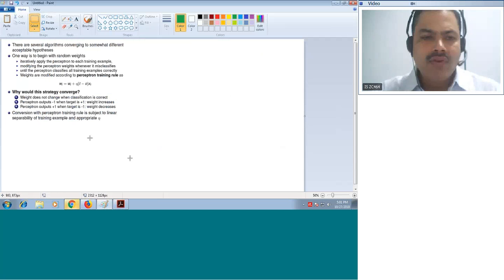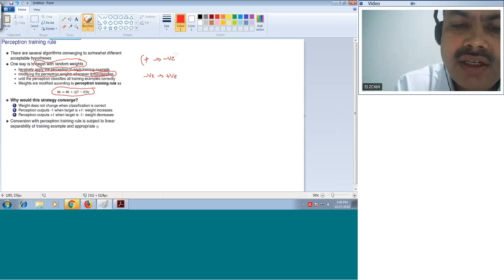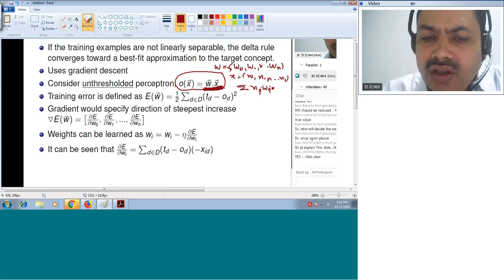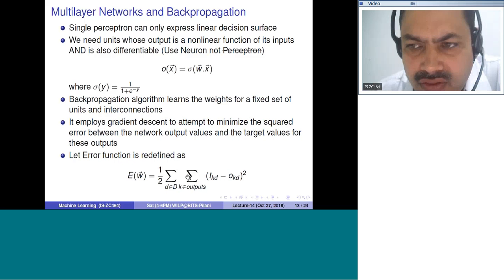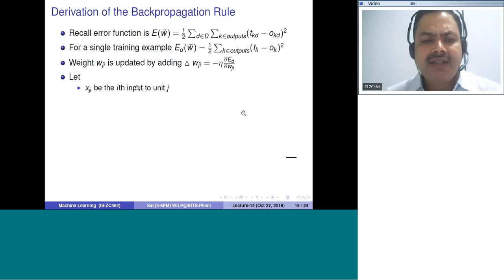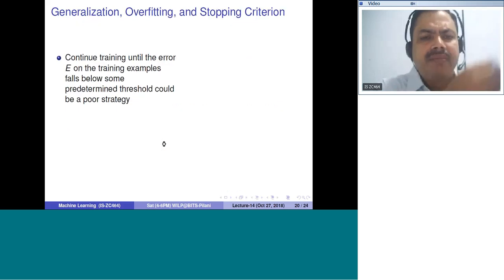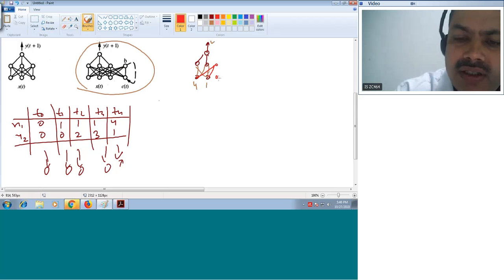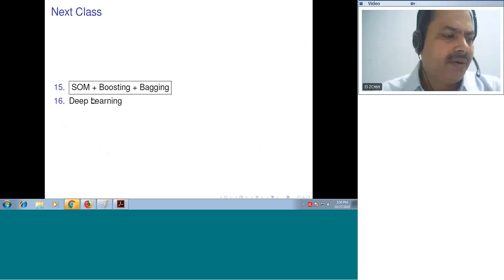S1 18 IS ZC464 L14 P 2